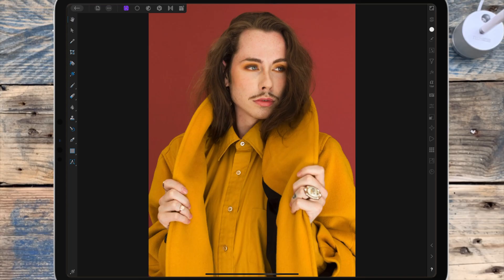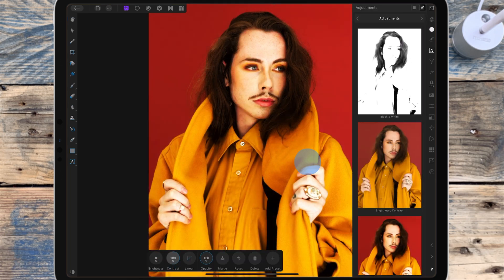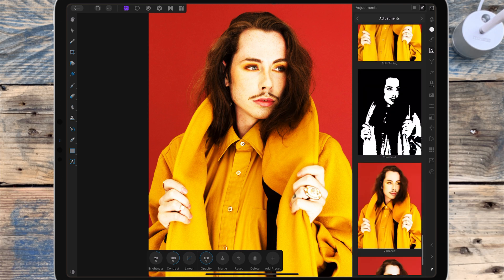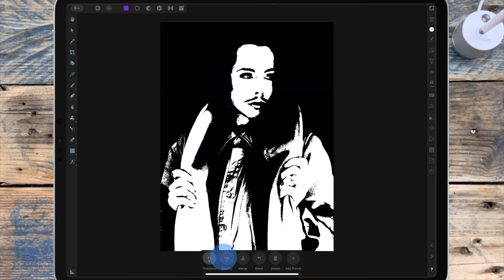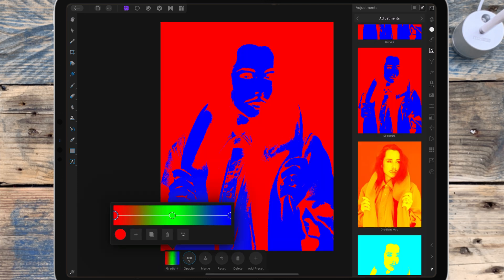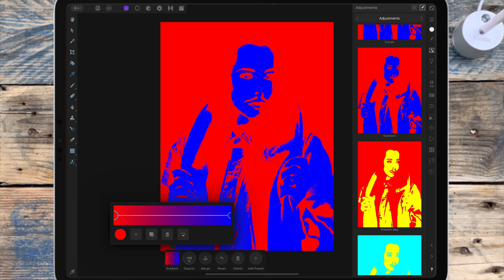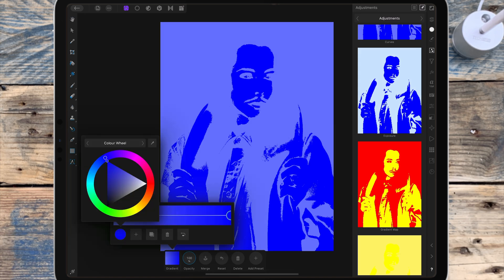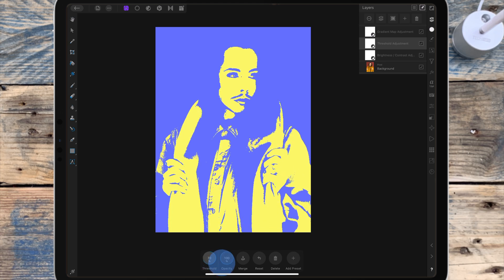Pop Art Effect - Affinity Photo iPad Tutorial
step by step instructions / script:

In this video I'll be showing you how to create a pop art effect.
I'll be using this picture as an example, and I'll leave the link for it in the description.
The first thing i'm doing is going to the ‘adjustment studio’ and adding a ‘brightness and contrast adjustment’ im bringing the contrast up to 100& and the brightness up to around 20%. And this will just make it easier to create the effect. I'm going back to the ‘adjustment studio’ and I'm adding a ‘threshold adjustment’ and with this you can create a two tone black and white image. So any pixels lighter than the threshold are converted to white, and any pixels darker than the threshold will be converted to black. And now you need to adjust the threshold, but this will depend on what picture you using. So for this picture, i think around 70% is good. I'm going back to the ‘adjustment studio’ and I'm adding a ‘gradient map adjustment’. And this is an effective way of recolouring an image. So i don't need this green circle, so i can click on it and delete it. So the blacks in the picture are now shown as red and the whites in the picture are shown as blue. So now you would just choose the two colours that you want for your picture. I want to change the red to a light blue, so im clicking on the red circle and im clicking here to change the colour. And i want to change this dark blue to yellow.
And you can always go back to your threshold adjustment by double tapping on it in the layers studio, and adjust the threshold. But I'm going to leave it at 70%.